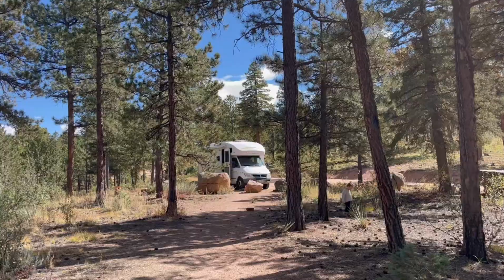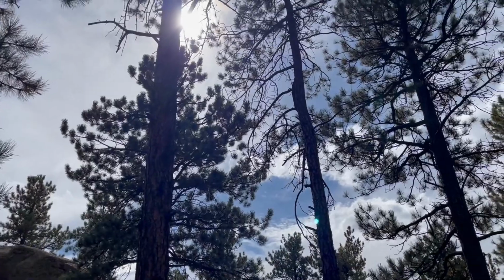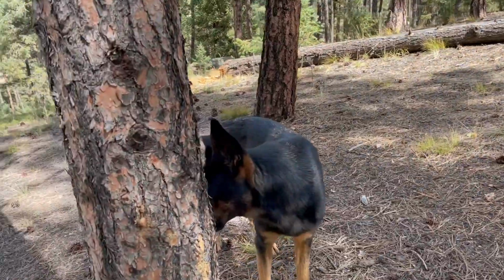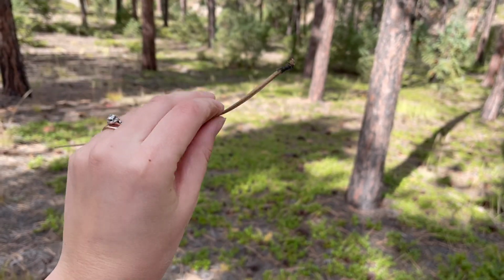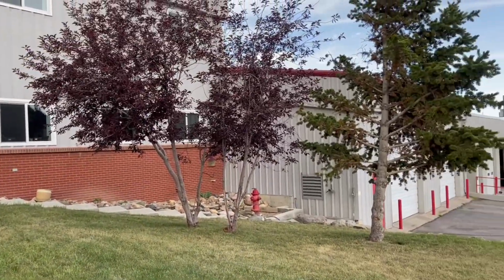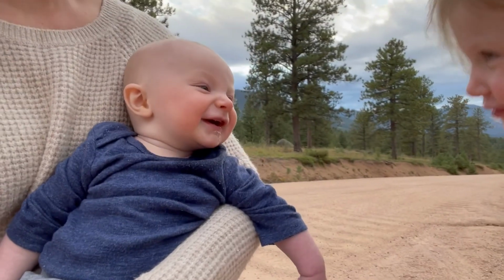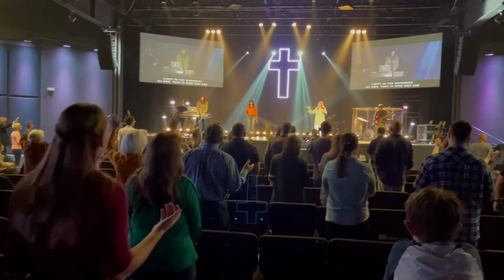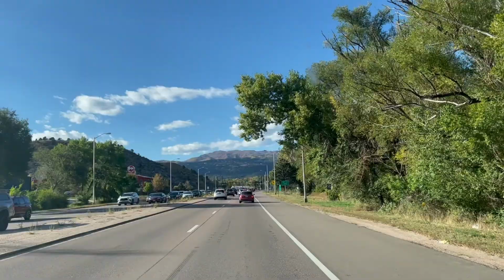RV Living: A Week in the Life | Colorado Springs | Traveling Family of 4 Vlog | Forest Foraging